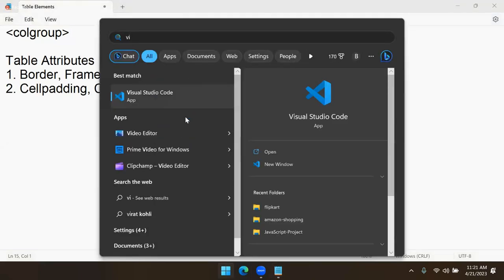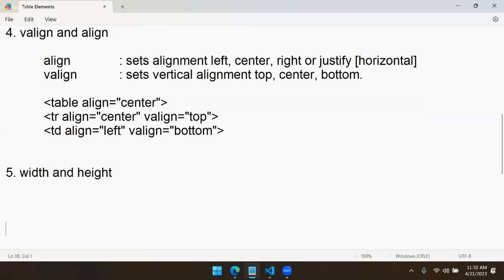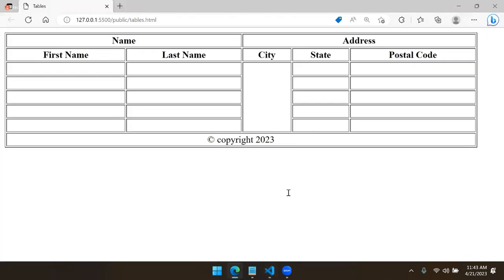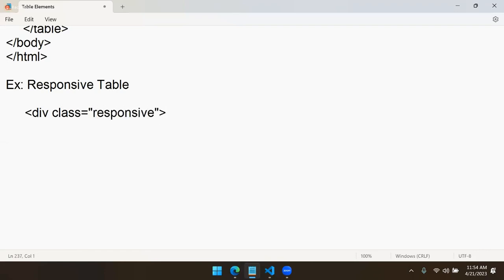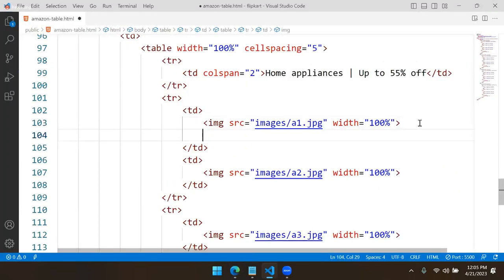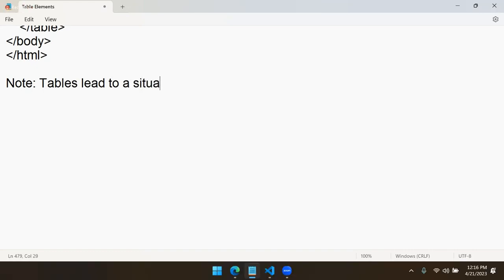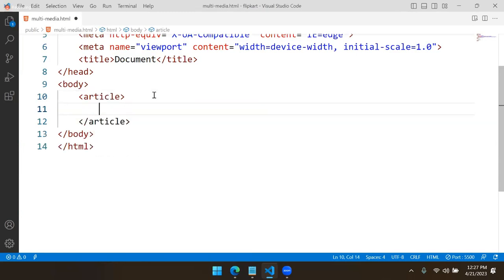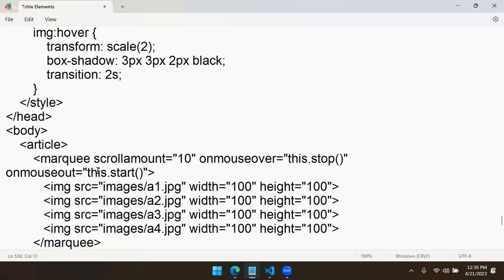UI ( HTML, CSS, JS, J Query , MONGO DB ) SESSION 30